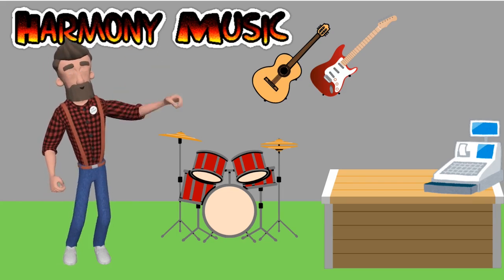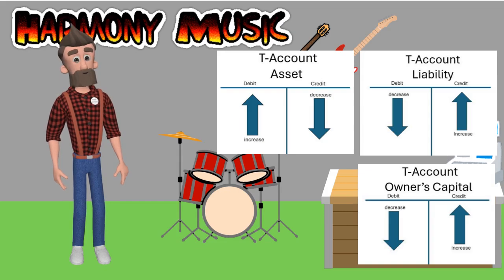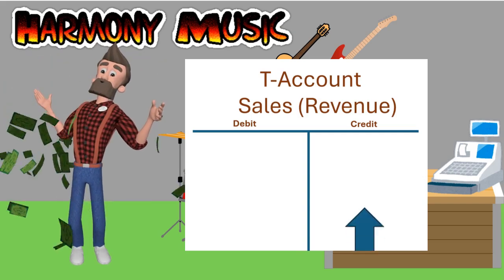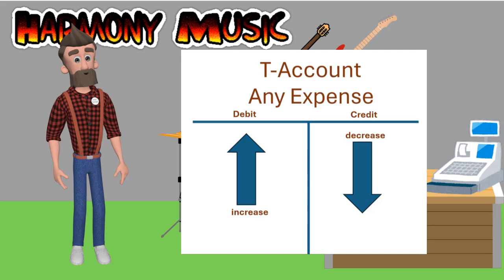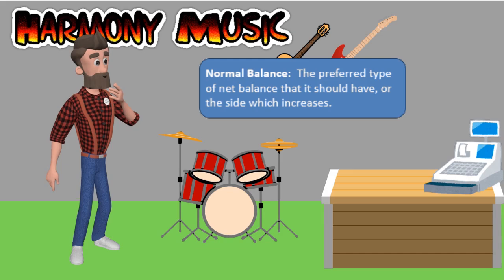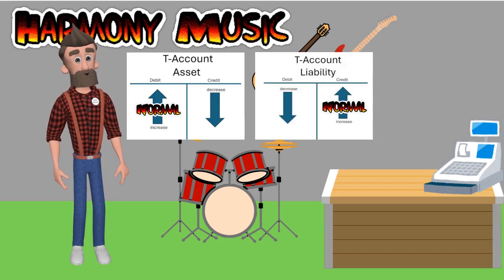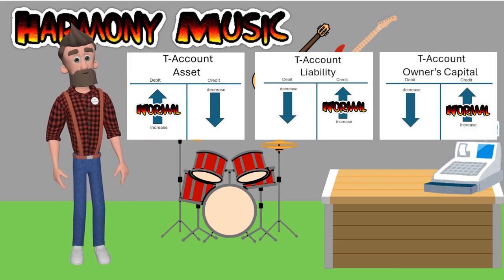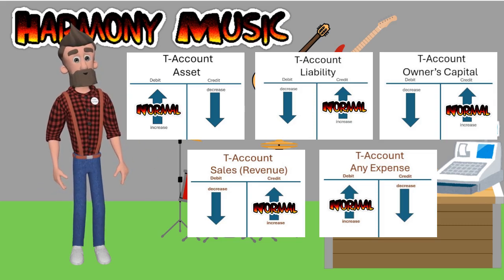Jammy Hendrix Accounting Simulation - T-Accounts - Part 4: Revenues, Expenses & Normal Balances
This video series is intended to be used in a high school introductory accounting class.  It shows common transactions for small sole proprietorship businesses.  Students of accounting can practice using the general or multi-column journal to journalize these transactions.

In this video, Merv explains how revenue and expense accounts are affected with regard to debits and credits.  He also discusses the concept of a normal balance.

Check out the next video in the playlist for Jammy's next transaction.